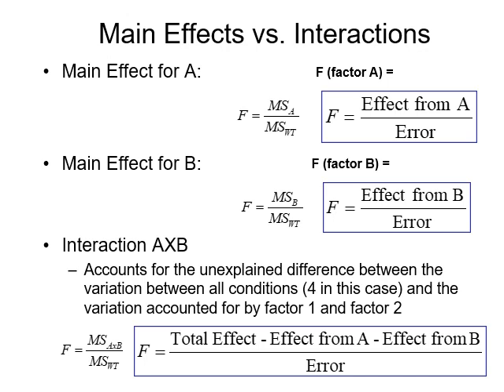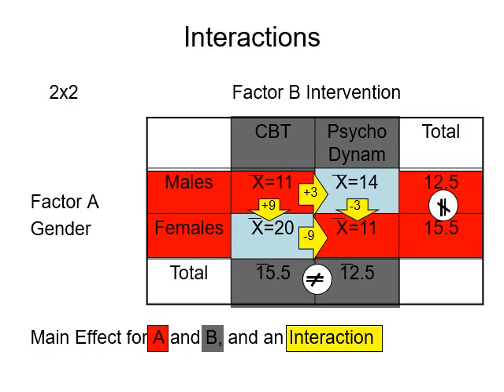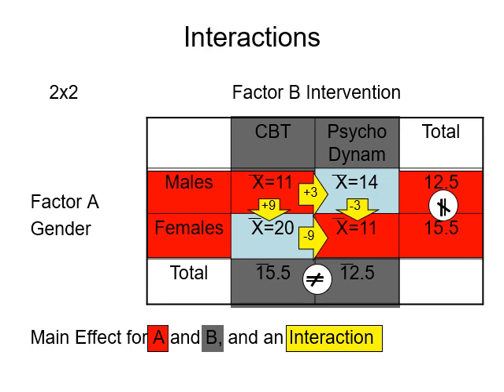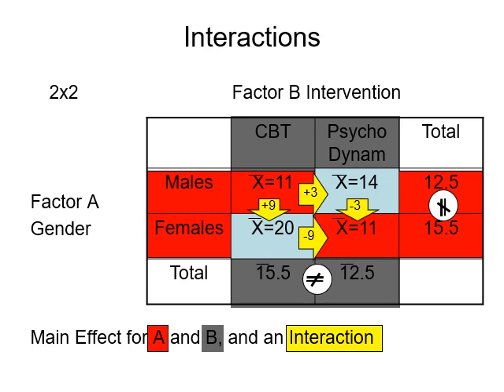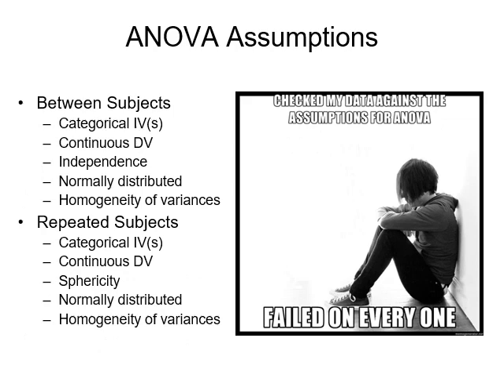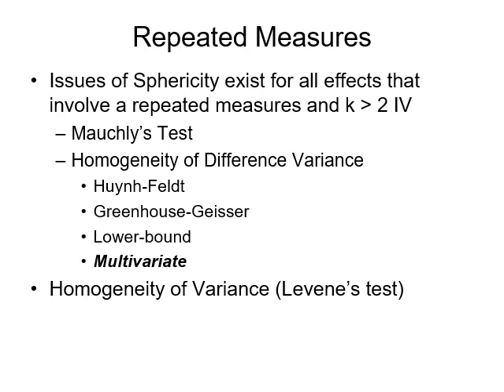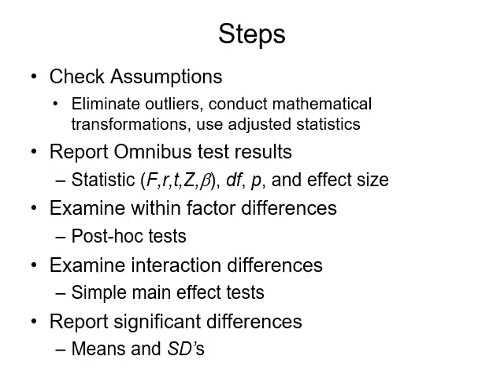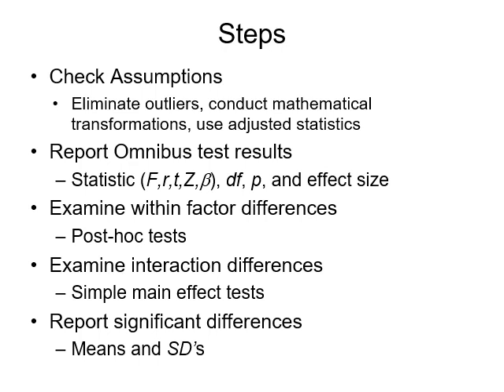Intro to Stats Audio Part 3